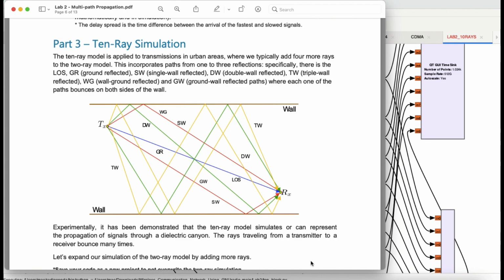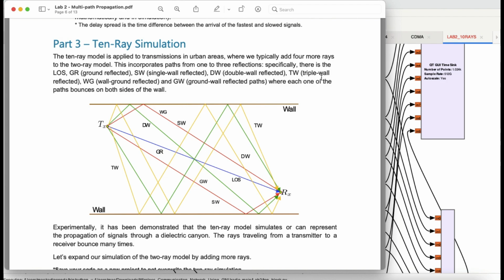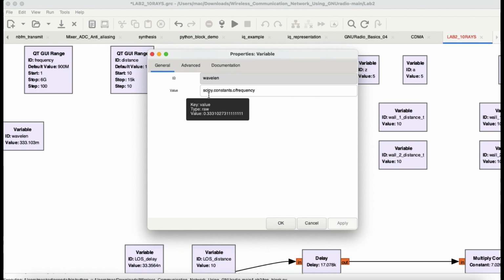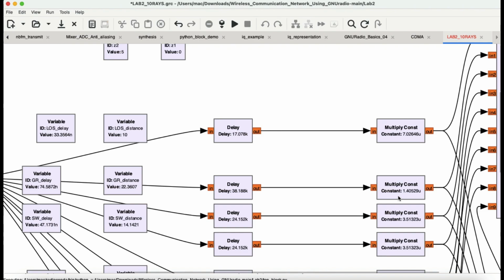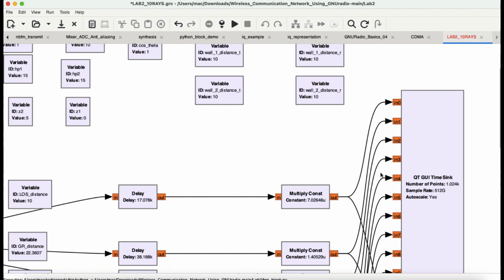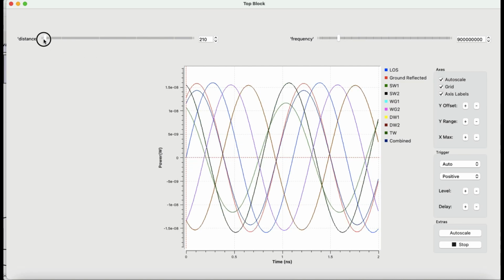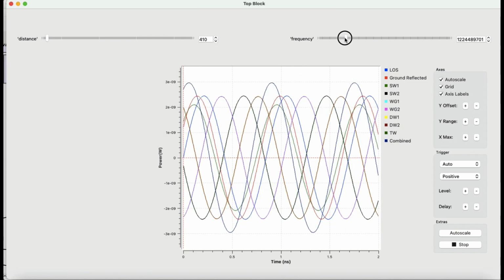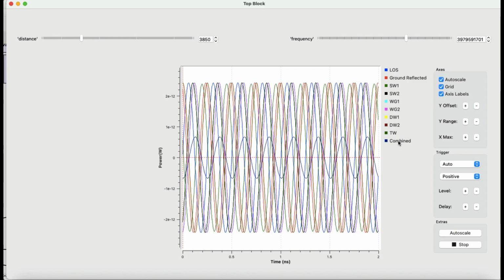GnuRadio Tutorial: How does Mulipath Fading Works | 10 Ray Wireless Propagation Model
Instead of two-ray, this simulation shows 10 ray multipath fading scenario where signal bounces off from different places and received at the receiver.